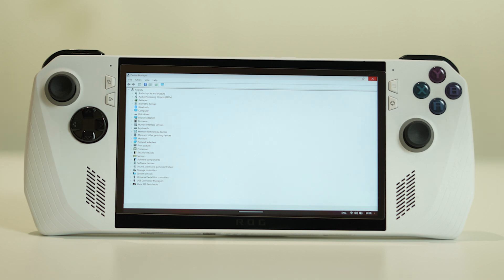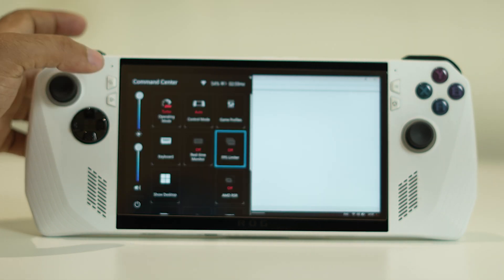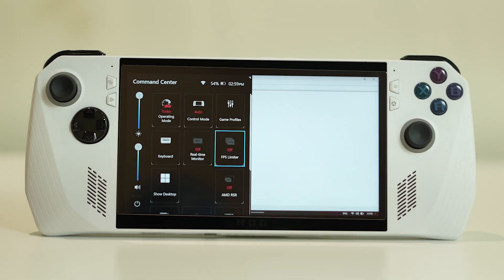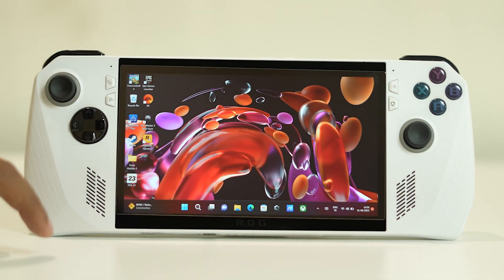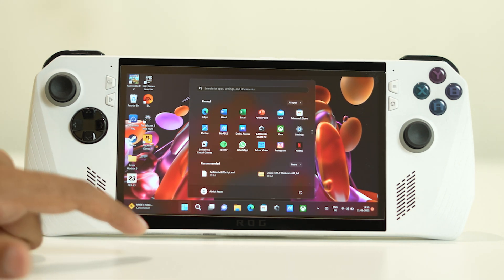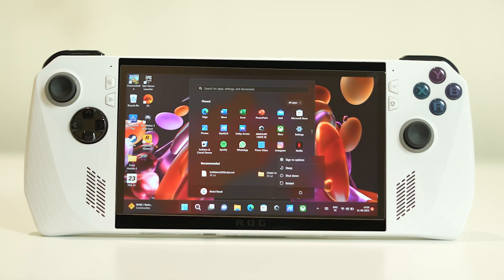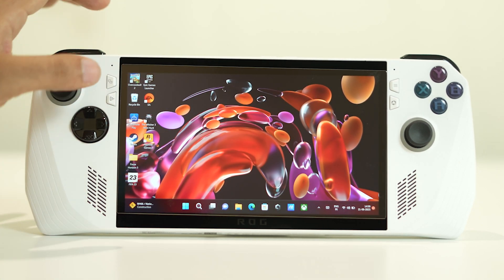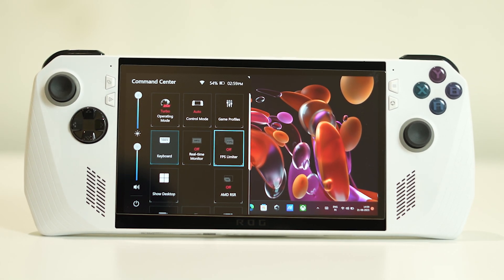How to Fix Asus Rog Ally FPS Limiter Not Working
If you have your own Asus ROG Ally handheld gaming console and encounter an issue with the FPS limiter, don't worry about it. According to reports, players are unable to access the FPS limiter on their Asus ROG Ally device. As the FPS limiter can't be switched in the game you're playing, you have to set it before entering the game while playing it on your Asus ROG Ally device.

CHAPTERS IN THIS VIDEO :
0:00-INTRO
0:35-FORCE RESTART
1:16-UPDATE DRIVERS
2:15-DO A RESTART
3:05-CONCLUSION

THIS VIDEO ALSO ANSWER FOLLOWING QUESTION :
Fix Asus Rog Ally FPS Limiter Issue